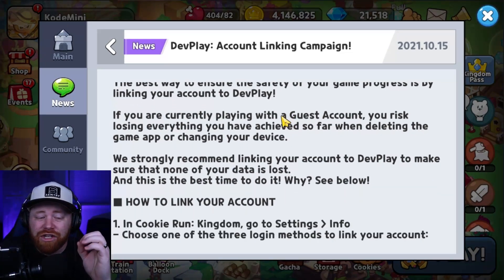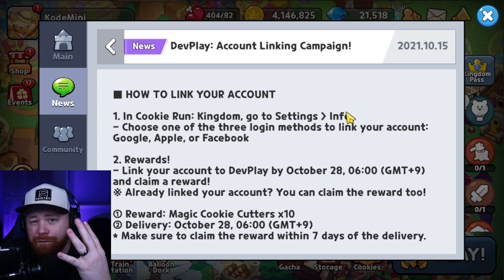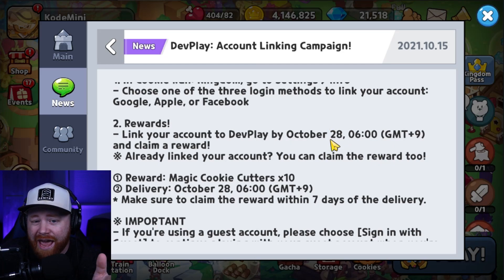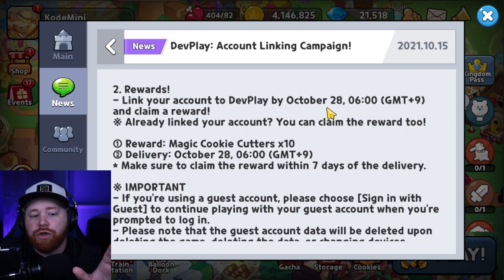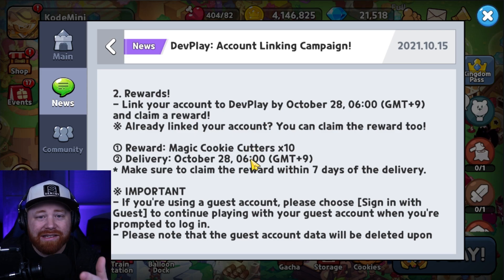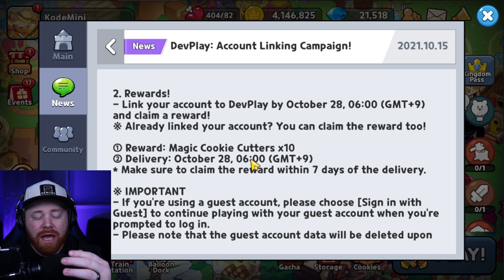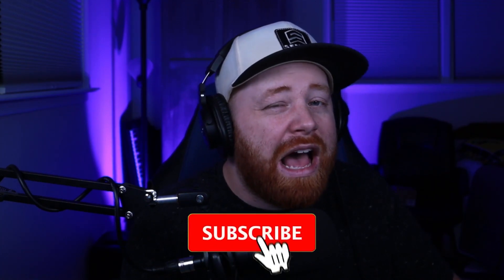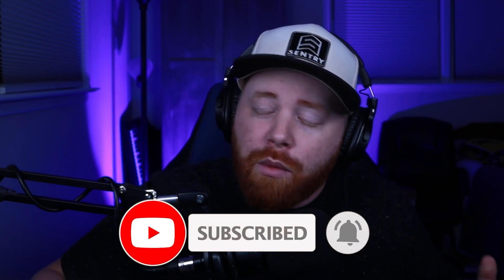Devsisters Called Me!? (FREE SUMMONS!!) -Cookie Run Kingdom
FREE Summons for Everyone!! Seriously, if you are using Guest Account, Link it NOW!! You are at risk of loosing your Game Data! Link it to either of the three options, Goole, Apple, or Facebook to claim your FREE Cookie Cutters on October 28th. 2021! As always Thank you for the support!